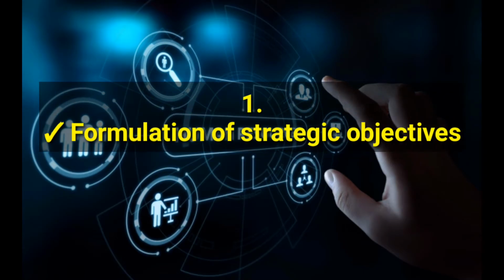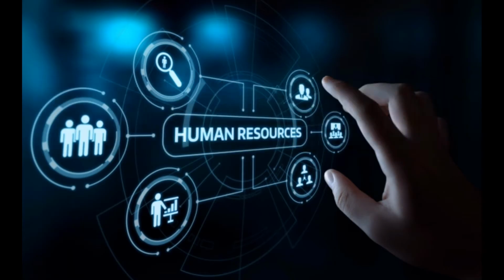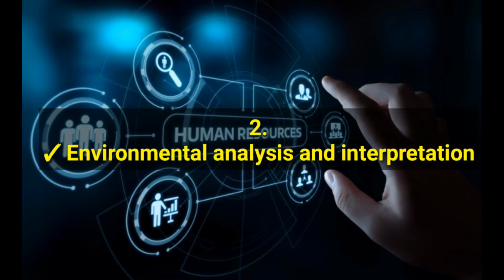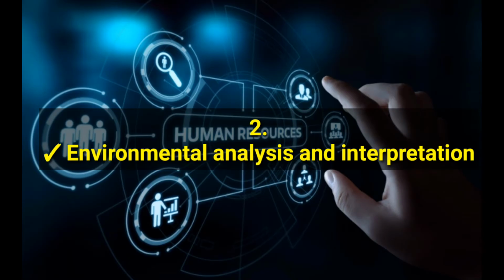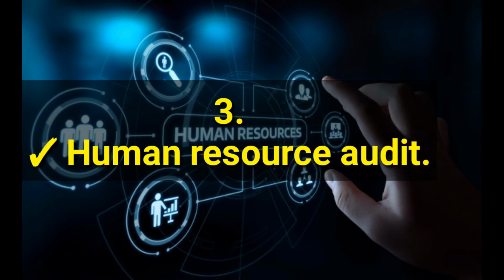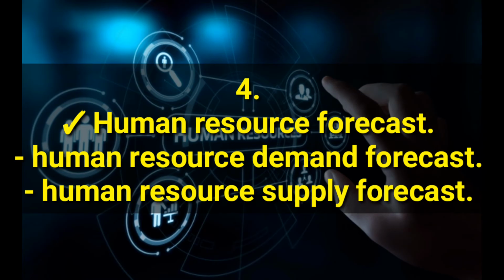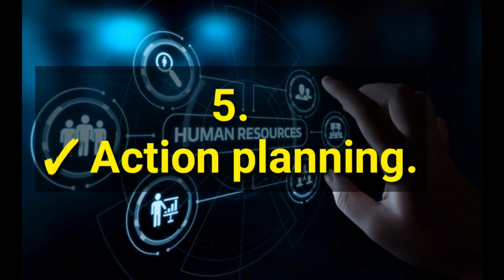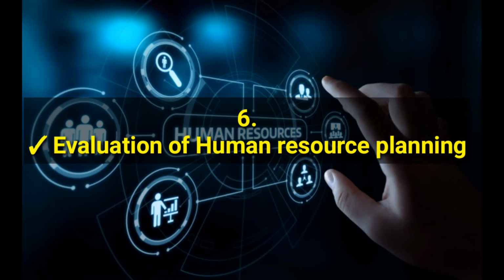Human resource planning process (PHRM, @NAISHAACADEMY )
topic 3 human resource management